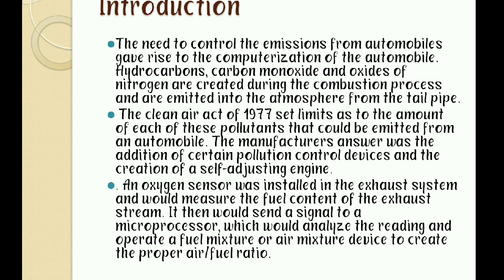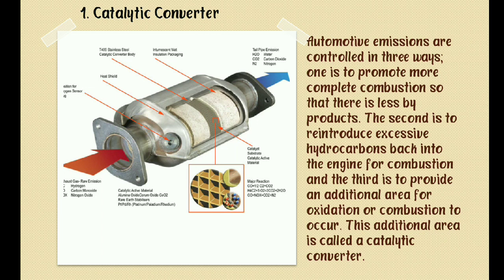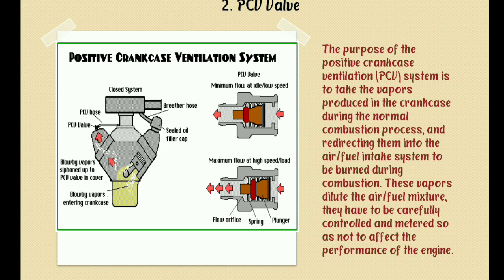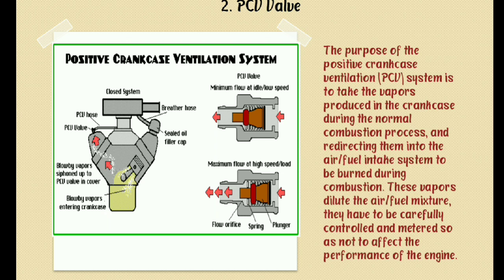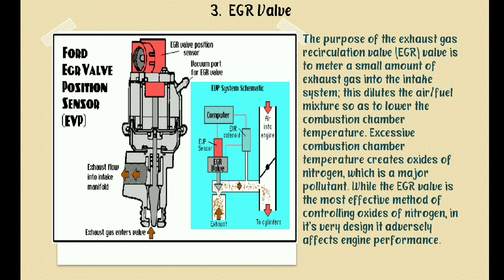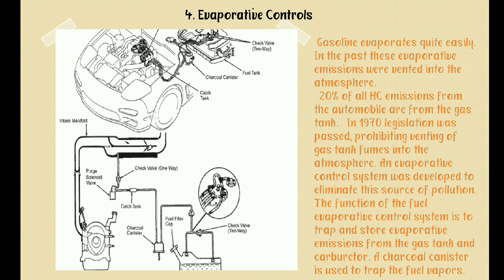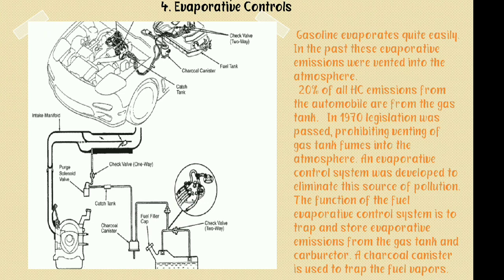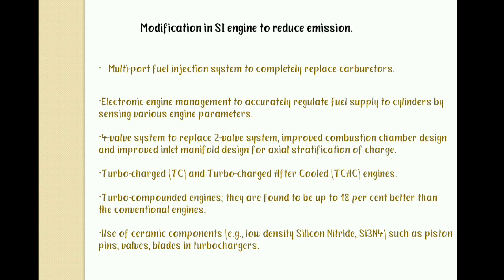Emission and Methods of control Emissions of I C Engine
Emission  and its contol
Most of the pollutants from Engine when complet combination is not take placed is HC,CO and the NOx. Which are harmful for the environment